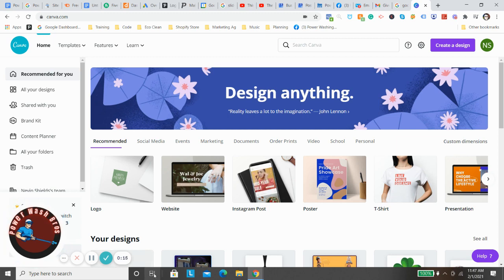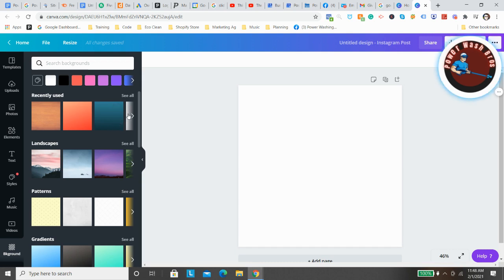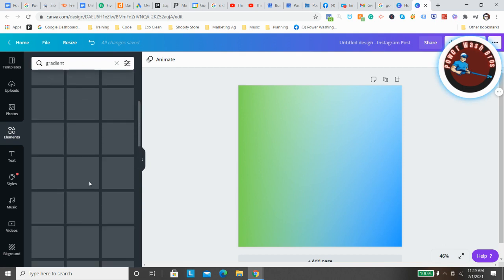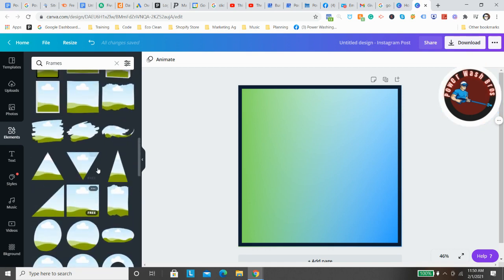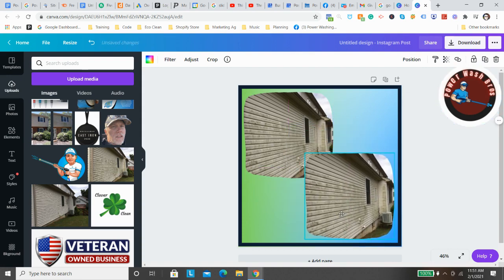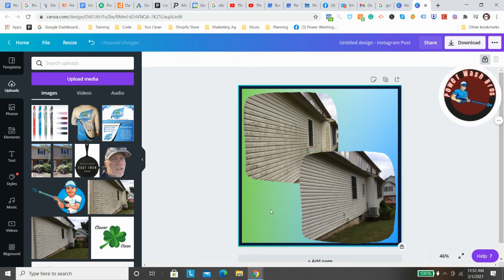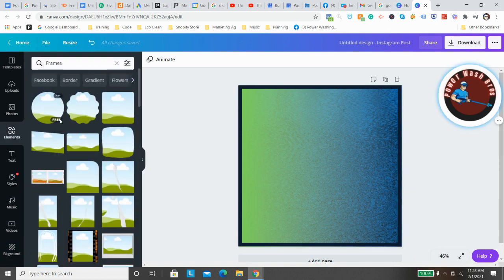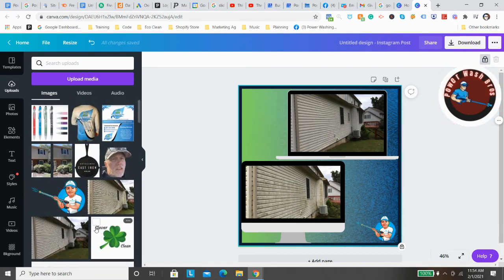How To Edit Before And After Pictures For Power Washing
Transscript:
3:56
I'll use the same images of my before and after pictures. So it's okay if you guys use them. Um, and then I'll just control B is how you copy and, uh, or duplicate.
4:06
And then you just kind of go with something like that. You might like it, you might not, you know, and then you just kind of play around with it.
4:13
And then, um, you know, sometimes I might spend 20 minutes on a design and then when it's finished, I say, I don't like it.
4:20
You know? And then I'll scrap the whole thing and you know, that's happened many times. Um, and if eight, you know, if you're a veteran, use this to your advantage, you know, now I'm not going to put this on here.
4:31
Cause I'm not a veteran. I was just using this little badge here for one of my friends who is a veteran.
4:36
Uh, I built his website for him. Um, you know, and then if you're a veteran owned business, you just throw that on there, you know, and then you can use that to your advantage.
4:46
Um, now the background or moving tool is not with the free version, which kind of is annoying. And I don't like the background or moving tool on this, but, you know, Hey, it works.
4:54
And then obviously you just want to grab your logo and throw your logo on here. And I like to kind of sometimes go on the outside edge of the border, um, because when you put it on the outside edge, I just think it makes the logo pop a little bit more.
5:08
Um, but that's completely optional. You know, if I were to put it like that and then have it spring kind of on the outside of the border, it's just one little design element that I think could catch people's attention.
5:18
Now I'm not really liking this, this light theme. I think what I would rather do is have, if I'm going to have a blue background, I would rather be like more of a darker blue, something like that.
5:30
And now that pops a little bit more and see how it's got the water. Um, and I'm not really vibing with, with these elements, but you can see that background, you know, one little change and I automatically like it a lot better.
5:50
Yeah. Let's go ahead and give this a try or let's see if we have anything, actually, you know what we'll go with.
5:56
Like I said, this is one of those things like you're going to have to play around with it a little bit, um, to get it looking right.
6:03
You get it looking how, you know, how you want it to look. Um, it was more of an art, you know, it's like me trying to teach you how to paint.
6:13
You know, I can teach you how, you know, how the paint works. I can teach you how to mix the colors and the canvas and all that.
6:20
And I can teach you from a technical perspective, but there's still an art to it. It still requires a certain level of creativity on your part, you know, to actually go out there and use it.
6:31
Um, so, you know, uh, you can see here, just play around with it. This is what I use. This is how I get started.
6:36
No. So this is just my style, the border, the background. It's just what I like. It's what I have found works well for me in terms of engagement, I like it personally.
6:45
And so, you know, this is just the type of design that I do, and you can just keep playing around with it until you get what you like.
6:50
So that's pretty much it guys. That's how I designed most of my photos. That's how I designed, you know, even that little, uh, influencer thing, the little power wash bros, little tournament thing, boom.
7:01
Did it inside a Canva, uh, pretty much any design that I put publish. I did it inside. The one that I just posted today, you know, the t-shirt giveaway, um, again used Canva before.
7:12
So I just figured, I'd put you guys on show you guys for some of you guys who might be interested in doing your own designs.
7:18